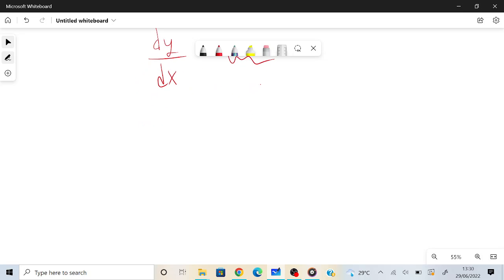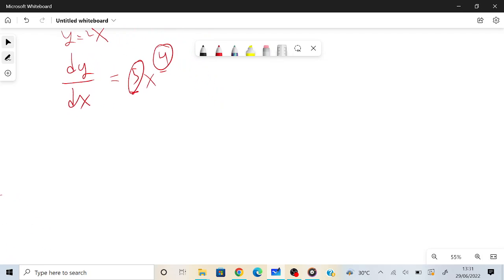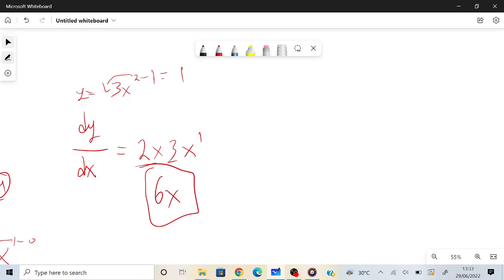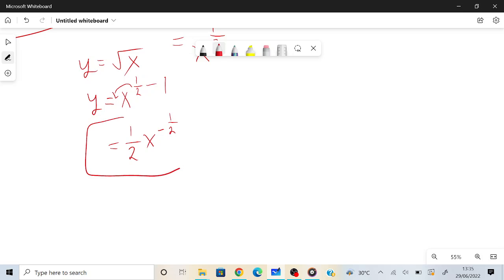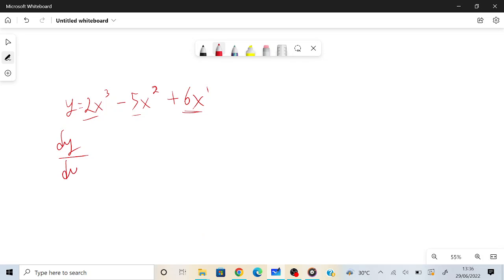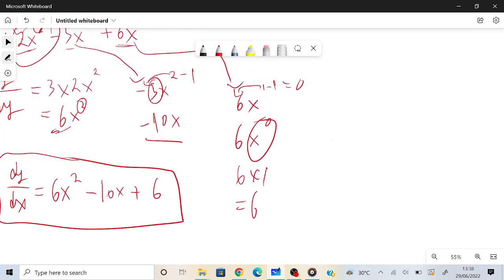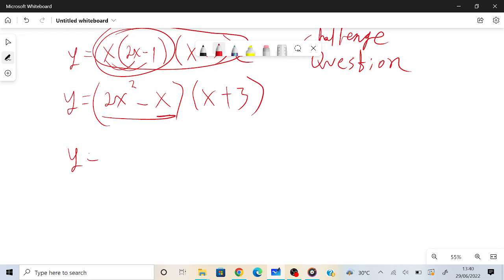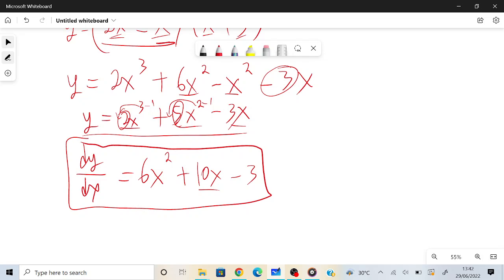Basics of Differentiation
Watch this video and CRACK basics of differentiation